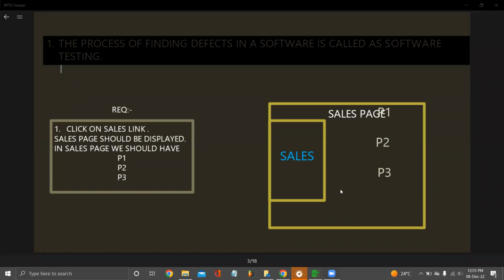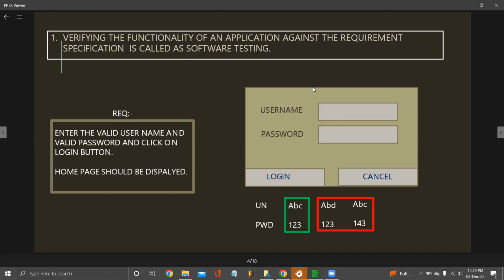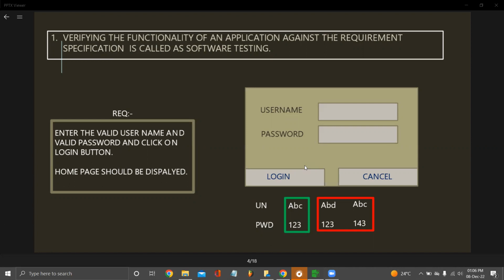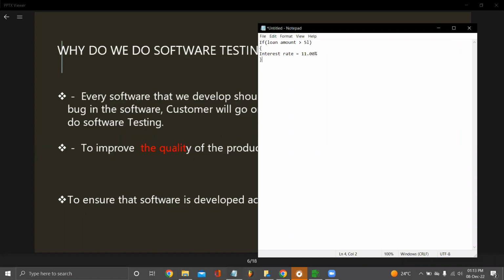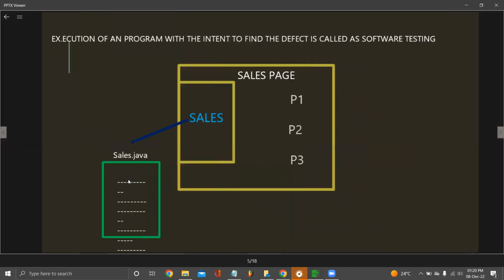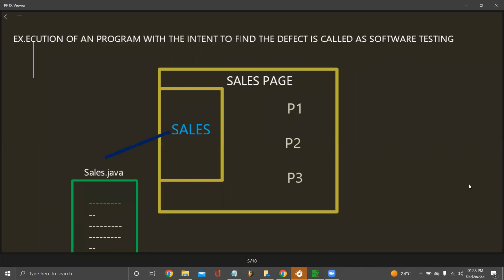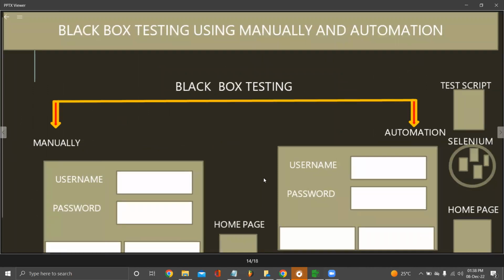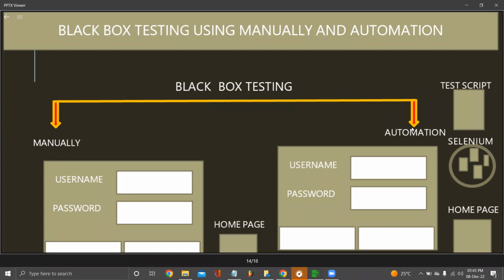8/12/22 DAY 2